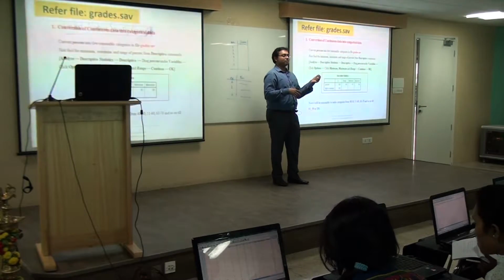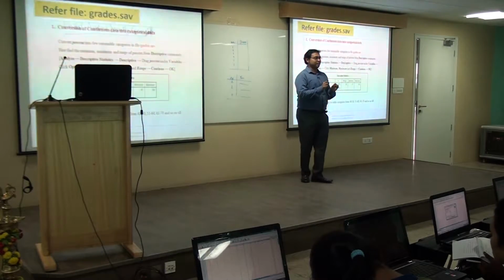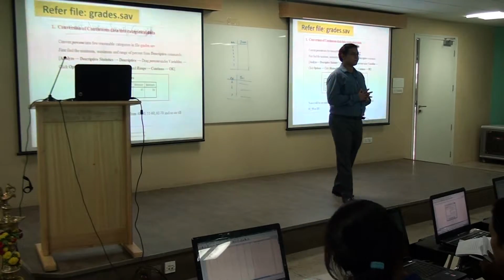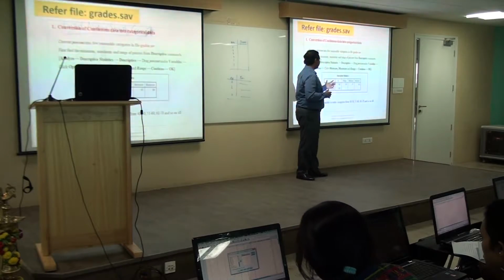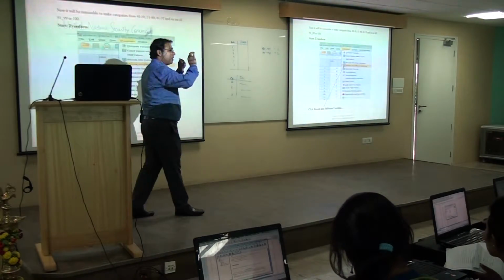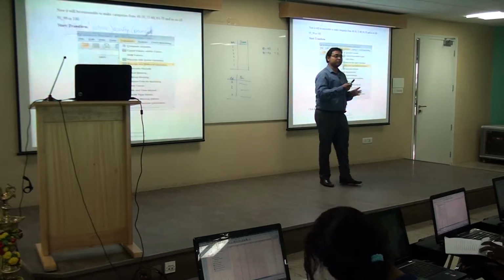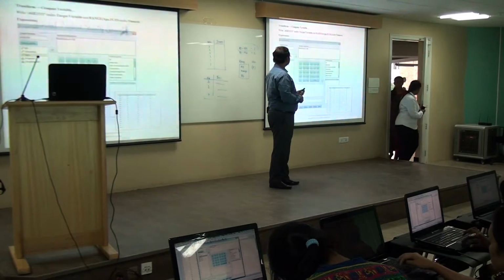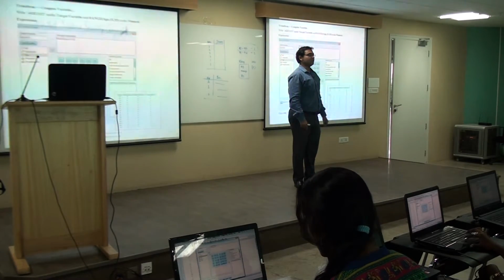Descriptive Analysis in SPSS Session 5 FDP on Data Analysis Nov 2016 Prof Gaurab Nath Day 1 Jain Un